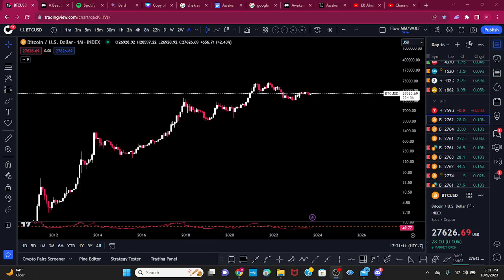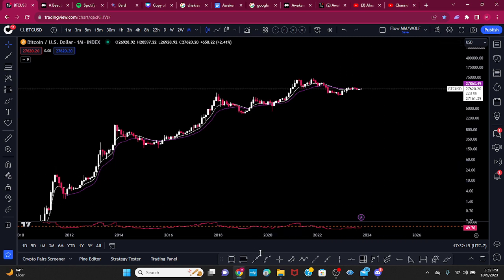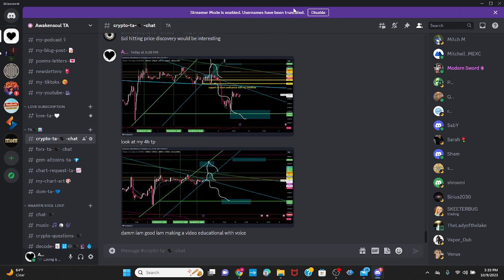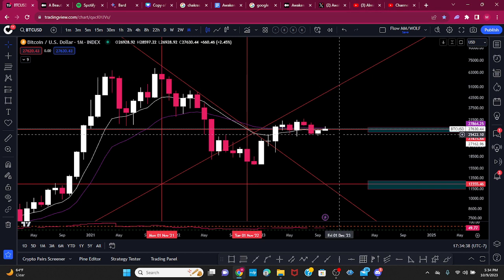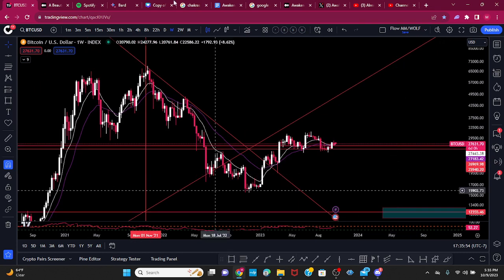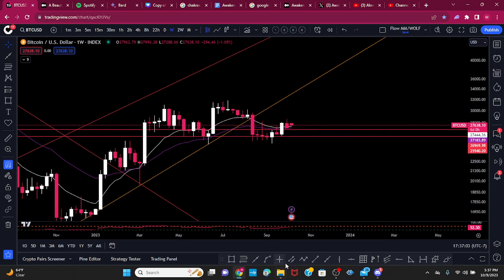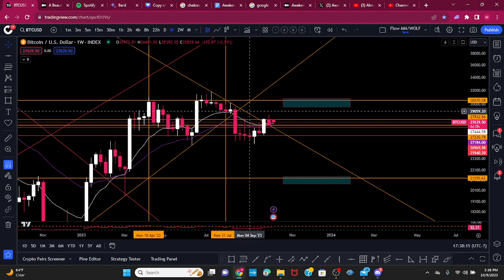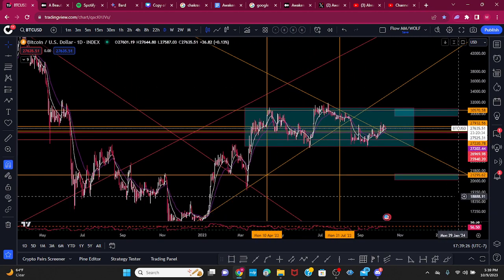Learn Technical Analysis and how to set your trade from start to target on Bitcoin.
Learn Technical Analysis and how to set your next trade from start to target on Bitcoin.

Nothing contained in this content constitutes financial advice and you should always do your own research before engaging in any kind of trading and/or investing.

Transcript